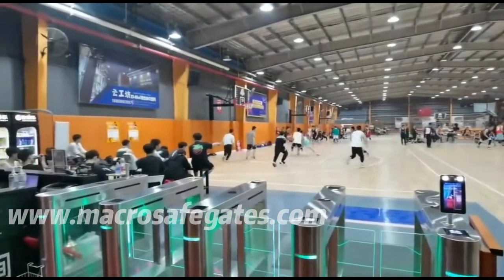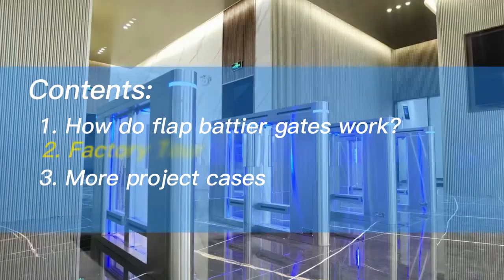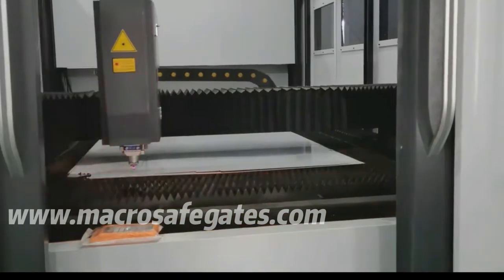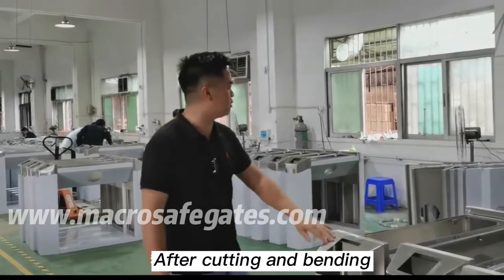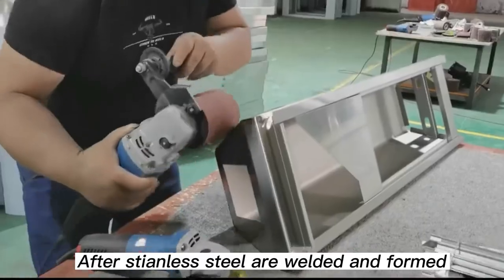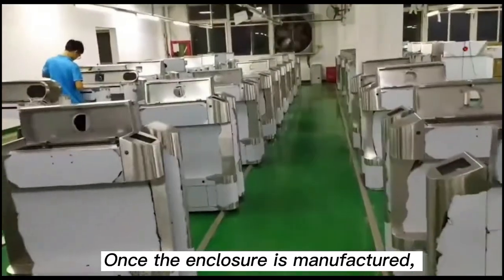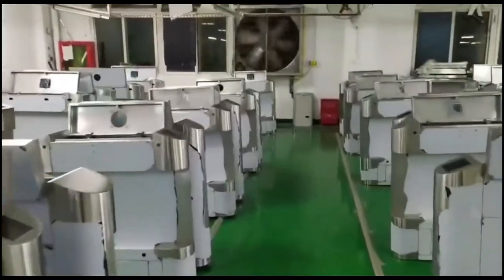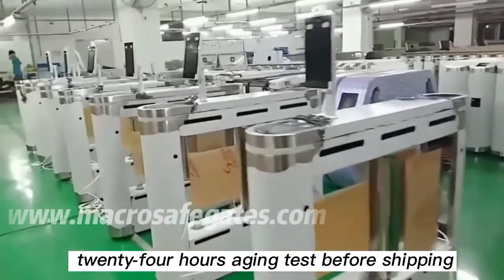All you want to know about swing barrier gate | Macrosafe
In fact, everyone often encounters swing barrier in life. Usually, it seems to be used in places where security checks are required, such as train stations, docks, subways, parks, etc. He is also one of the optical gates. So what kind of swing gate will be more popular with the public?

1. The safety of people is guaranteed. The material of the swing barrier is exquisite and will not cause harm to people's bodies. Stainless steel, tempered glass, etc. are mostly used. In some places, considering the safety of young children and the elderly, they will also be wrapped with softer materials. Security will also be higher.

Second, it should be convenient when passing. Although the swing barrier is to regulate people to pass through some places in an orderly manner, it must be more convenient when passing through, and it cannot form a big obstacle for people, which will affect the speed of passing.

3. There is a counting system when passing. People prefer swing gates with a counting system, because many places need to count the flow of people, and the data has a strong reference. If the data is inaccurate, the reference will be greatly reduced, so if the swing gate has a counting function, it will be more efficient. popular.

Fourth, the management and control is convenient. Whether the swing barrier is one-way or two-way, it should be freely configurable, and management and control should be more convenient. There is also a time limit, subject to the free entry and exit of the majority of people.

As far as the current situation is concerned, the use of swing barriers is increasing. Macrosafe provides more customized swing barriers to meet the needs of different use cases and projects.